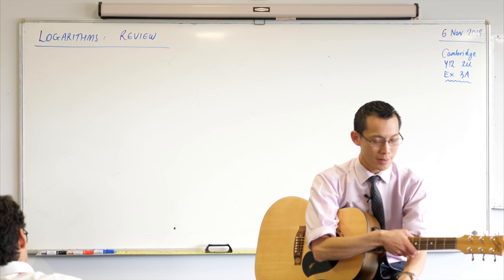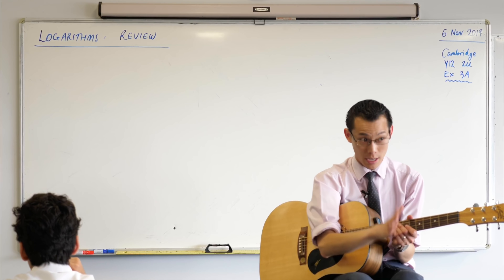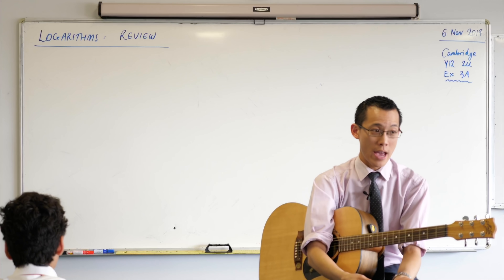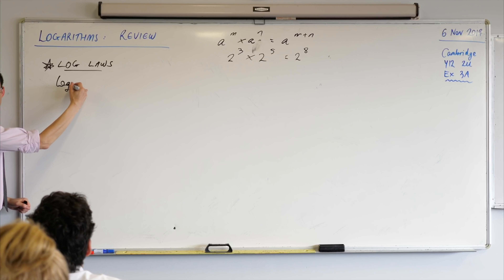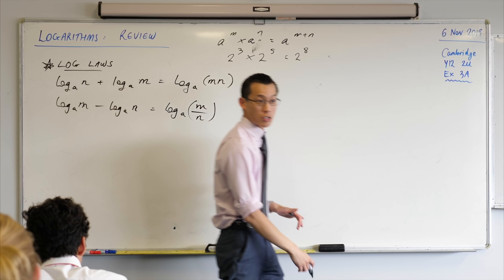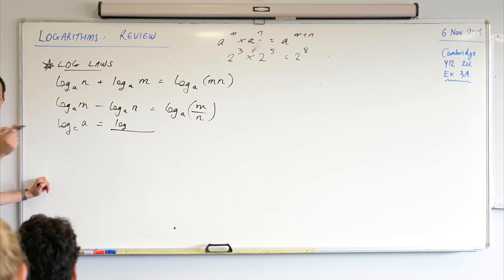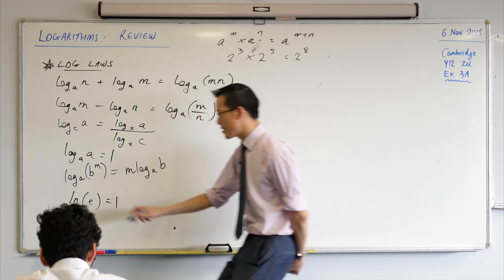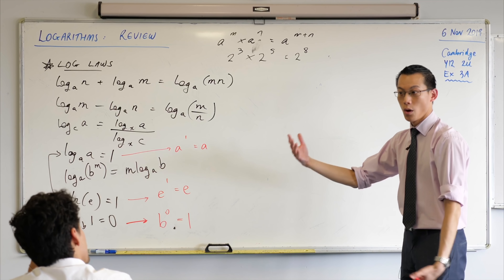Review of Logarithm Laws